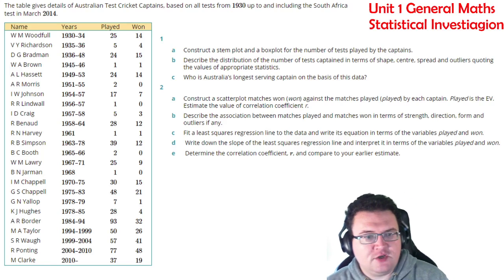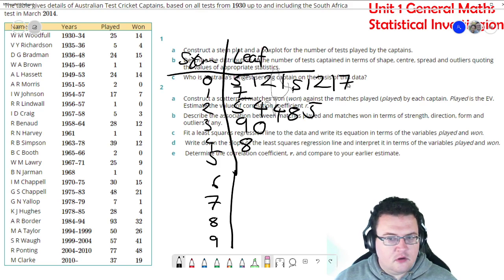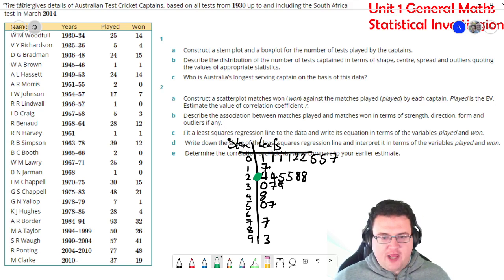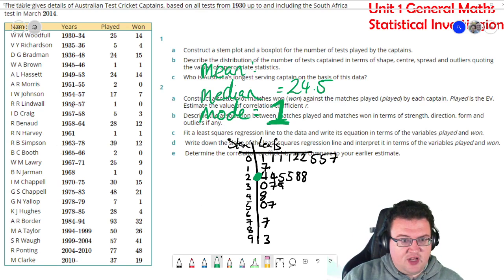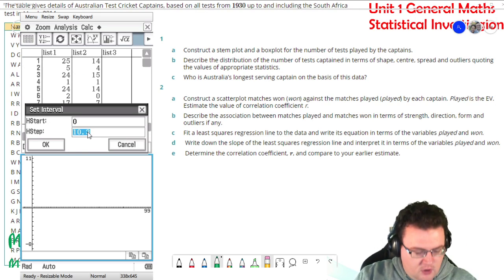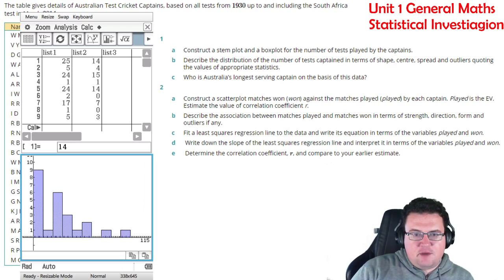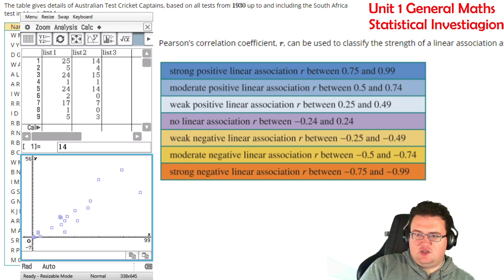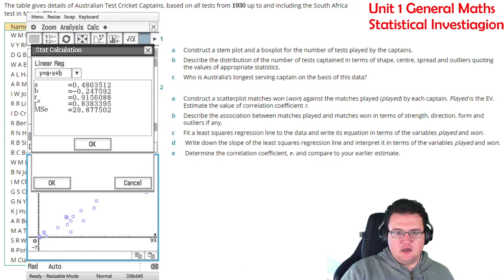Unit 1 General Maths - Chapter 7I - Statistical Investigation